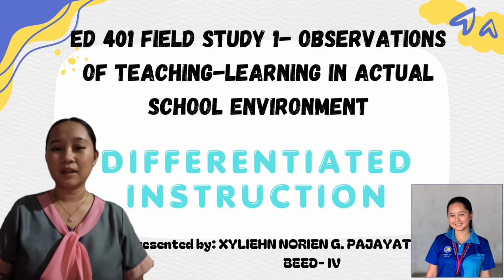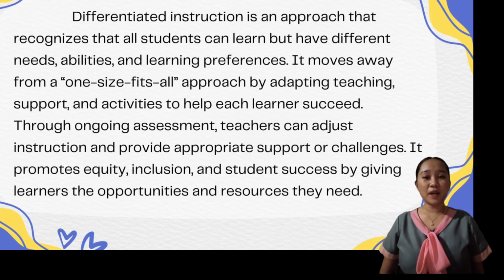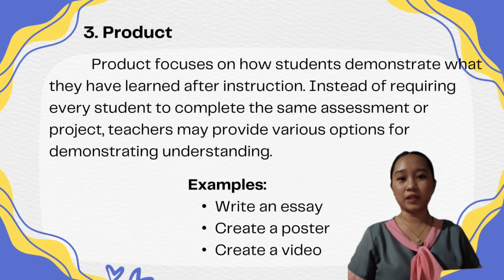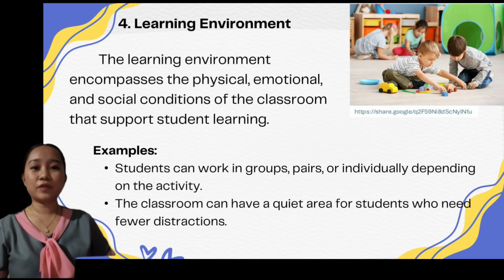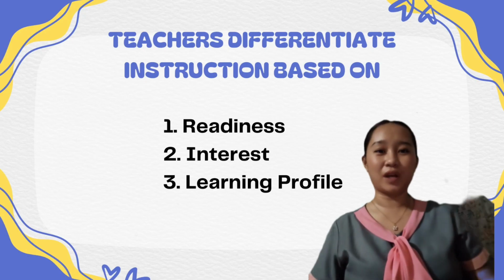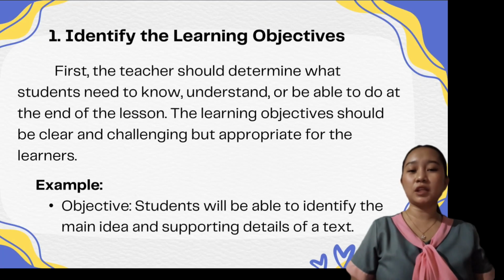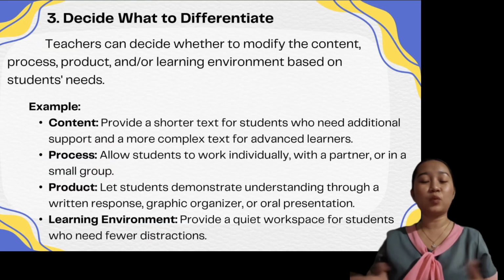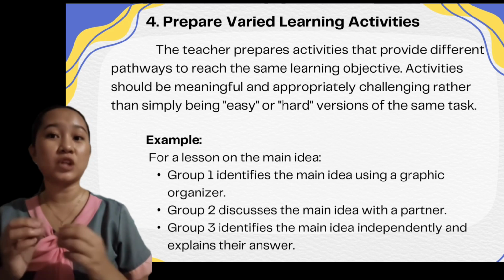ED 401- UNIT 2 (Differentiated Instruction)